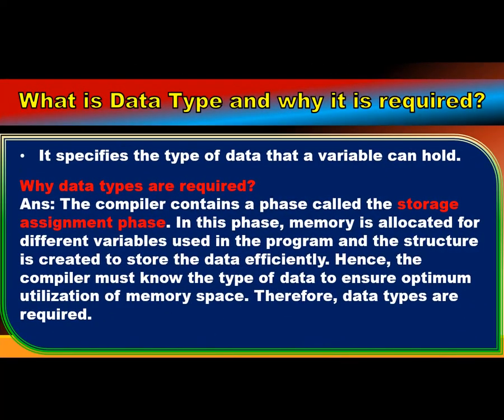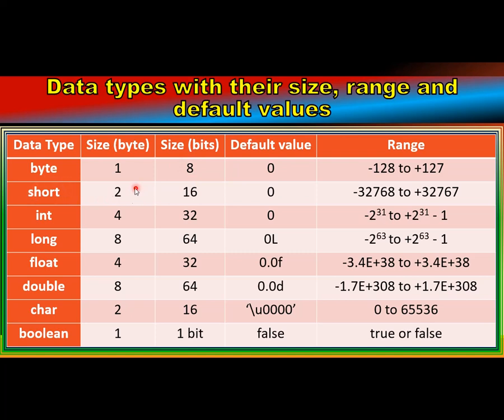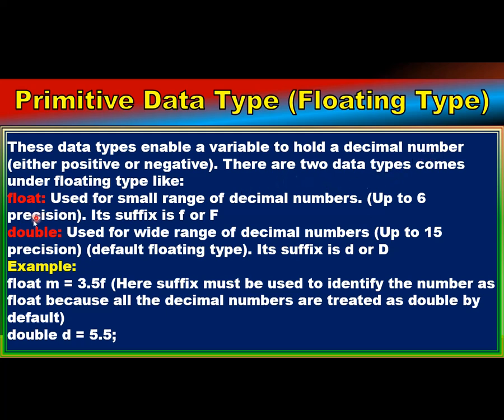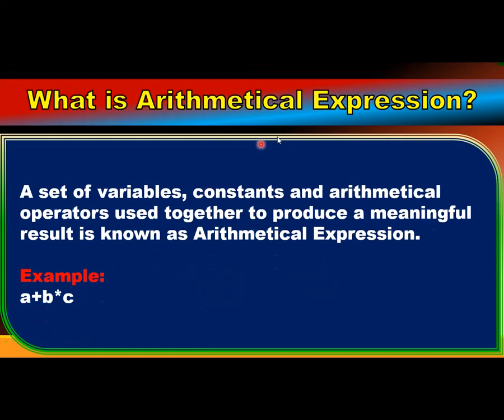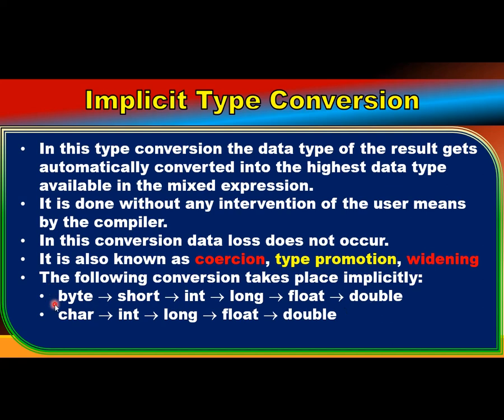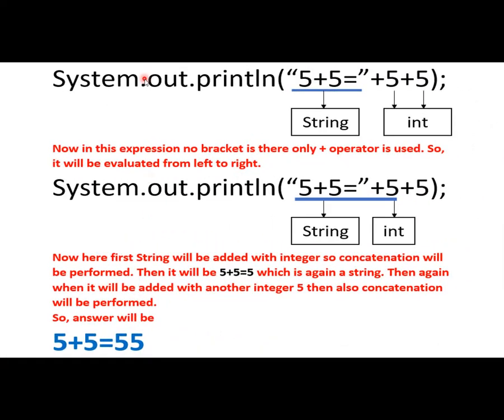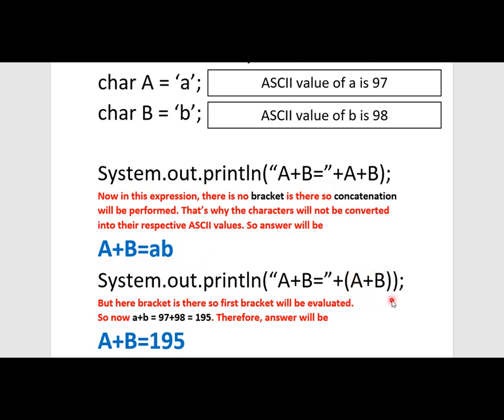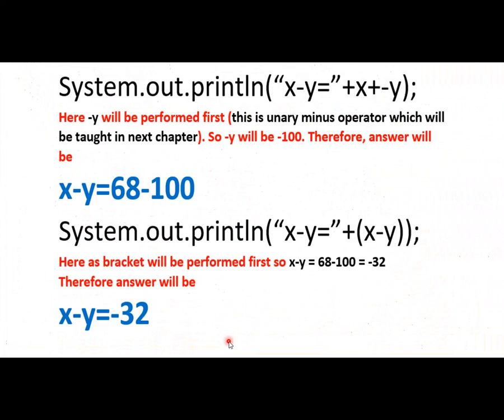STD IX COMPUTER CHAPTER 3 PART 2